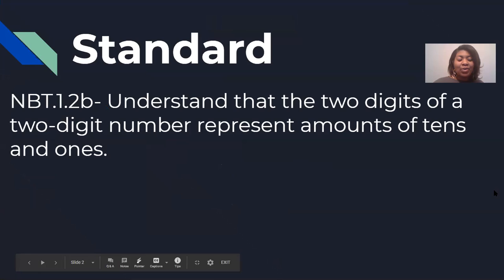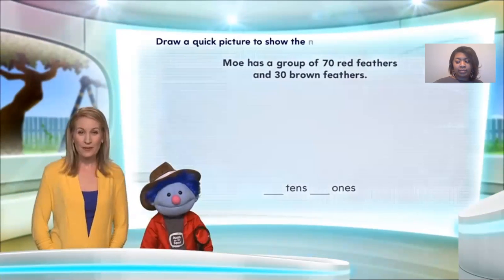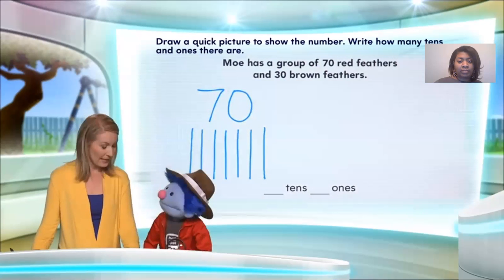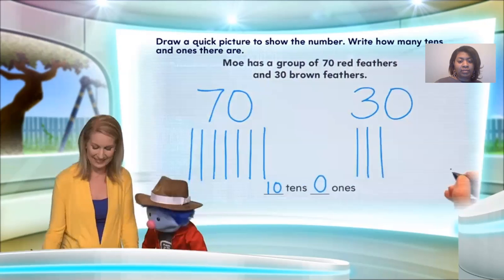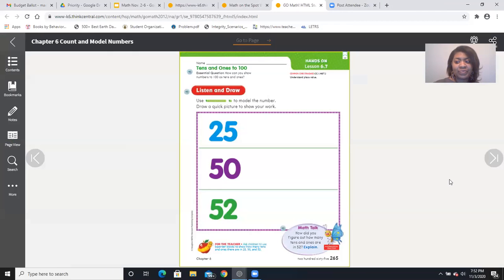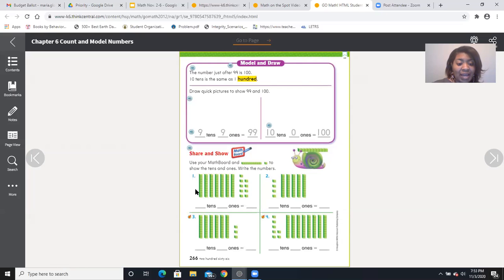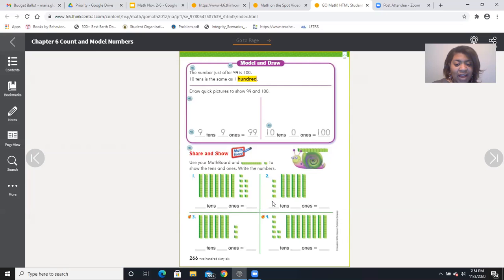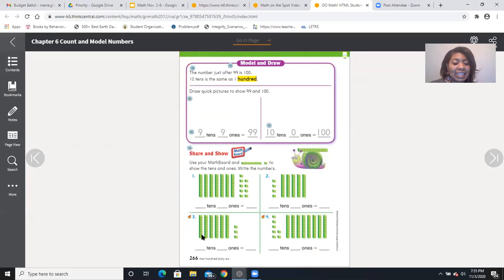Go Math Lesson 6.7